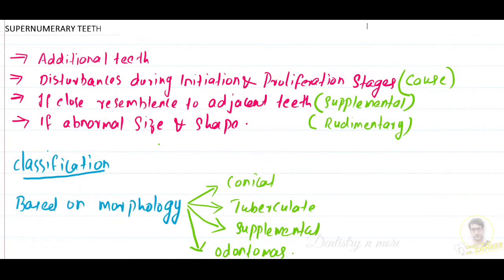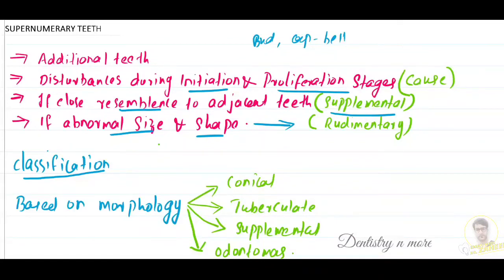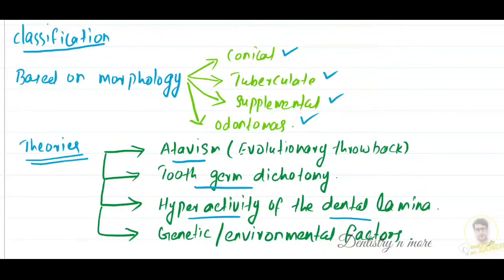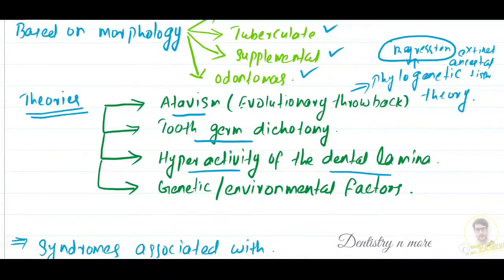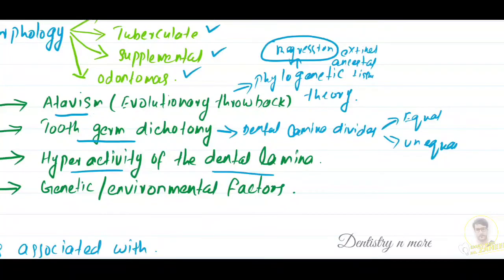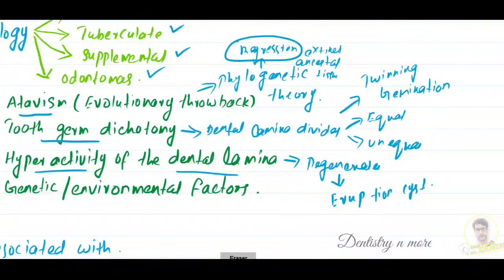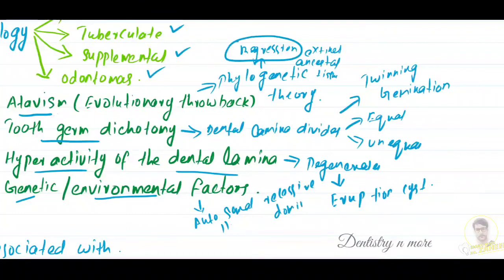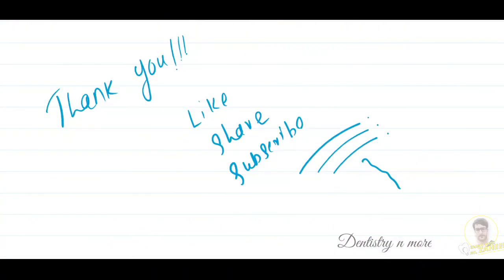SUPERNUMERARY TEETH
A supernumerary tooth is one that is additional to the normal series and can be found in almost any region of the dental arch.

Etiology

The etiology of supernumerary teeth is not completely understood. Various theories exist for the different types of supernumerary. One theory suggests that the supernumerary tooth is created as a result of a dichotomy of the tooth bud.
 Another theory, well supported in the literature, is the hyperactivity theory, which suggests that supernumeraries are formed as a result of local, independent, conditioned hyperactivity of the dental lamina. Heredity may also play a role in the occurrence of this anomaly, as supernumeraries are more common in the relatives of affected children than in the general population. However, the anomaly does not follow a simple Mendelian pattern

Mic used

2)Oral medicine & Radilology

3)Oral pathology

4)Pedodontics

5)Orthodontics

6)Public health dentistry

7)Conservative dentistry

8)Endodontics

9)Prosthodontics

11)Periodontics